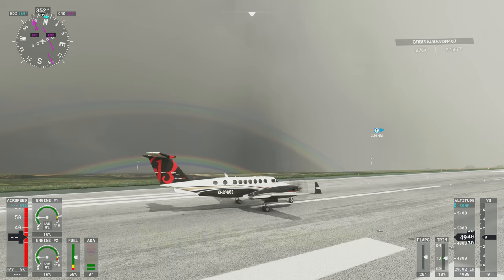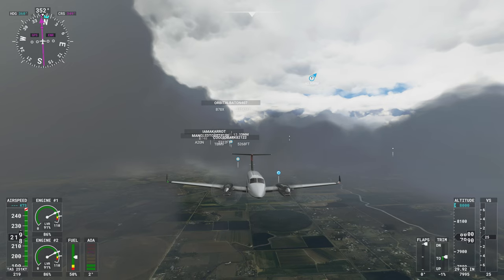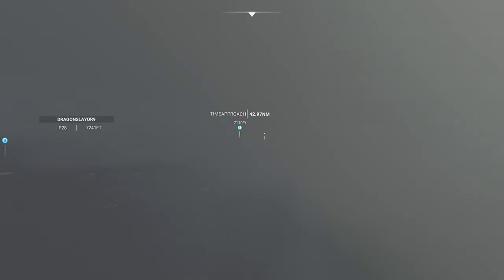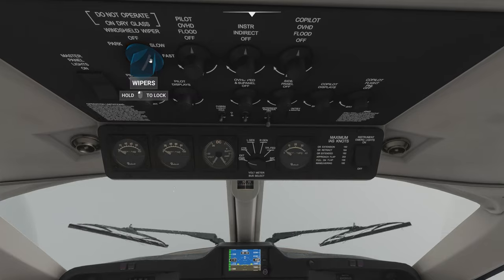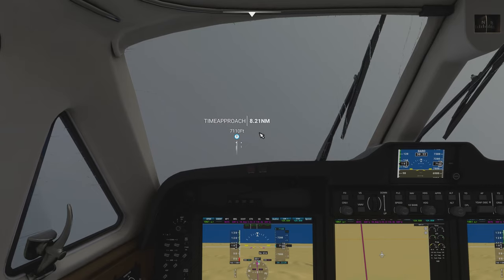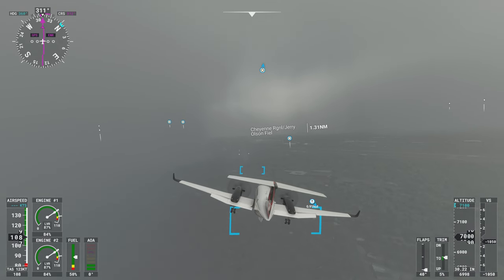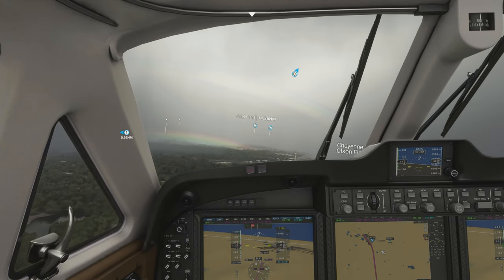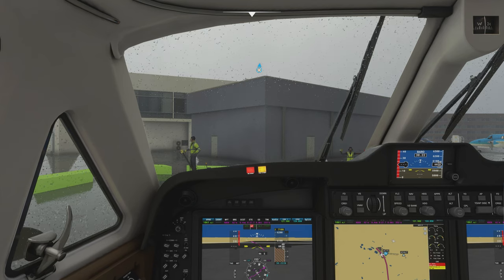Microsoft Flight Simulator Denver CO-Cheyenne WY King Air 350i Twin-Engine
Learning To Fly Tour flight from to Denver Colorado to Cheyenne Wyoming.

It was rainy throughout the flight with occasional lightning.

First SU5 flight - Xbox compatibility brought a lot of changes and annoying bugs. The landing pattern entry no longer shows up like it used to; I now have to contact the destination airport and ask to land to get it to appear. Also it's a gamble whether or not you can successfully make settings in the options section. The showcase camera no longer goes at high speed.

Flying a Beechcraft King Air 350i twin-engine turboprop. Graphics on Ultra with some tweaks,  Aurora R11 + RTX 2080 Ti.

Music Credits

0:00 Part 1
5:58 Blue Sky by Kinone
8:24 Part 2
12:40 Attracted to The Sun by Bardim
14:08 Part 3
26:30 Place of Pleasures by Duo Production
27:38 Part 4